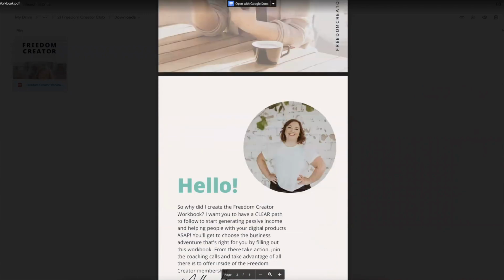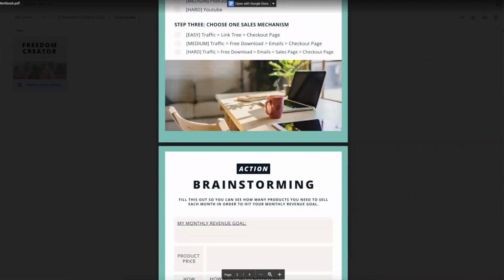Best Email Marketing Strategy for 2023 ($23,418 per Month!)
✨FREE TRAINING "How to Create & Sell your own Digital products for Consistent Passive Income

(just a heads up the above link is an affiliate link so if you sign up using that link I might get a small kickback - which is very helpful to my channel so thank you!)

WATCH THESE VIDEOS NEXT:
🎥This ONE Strategy brought me $8M in digital product sales